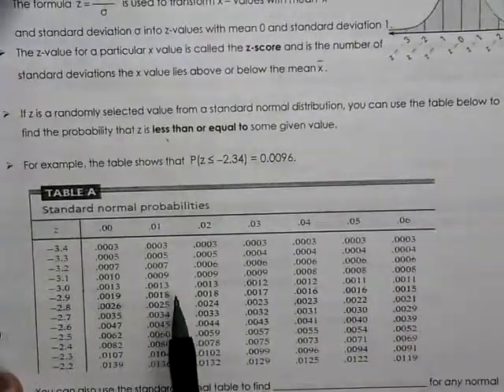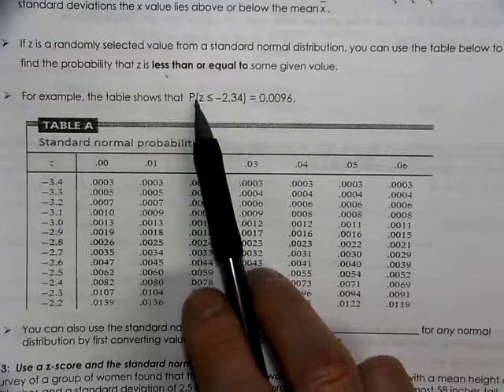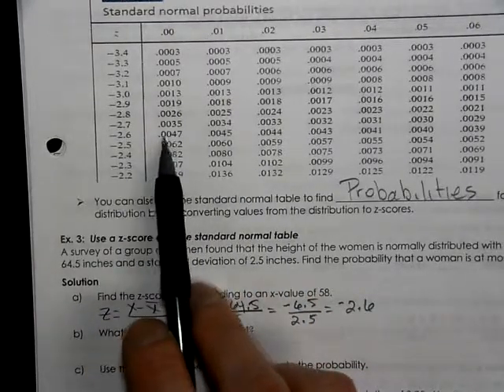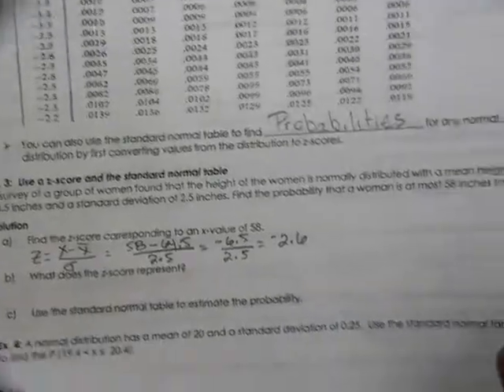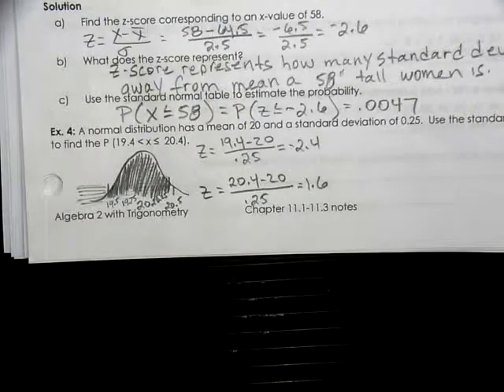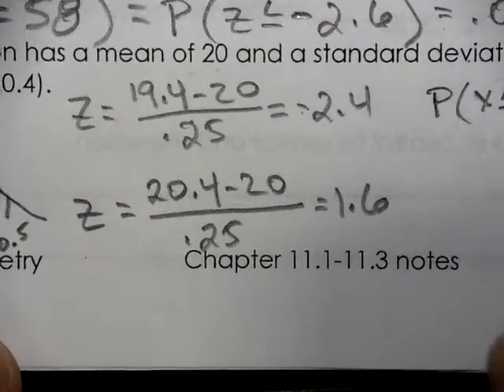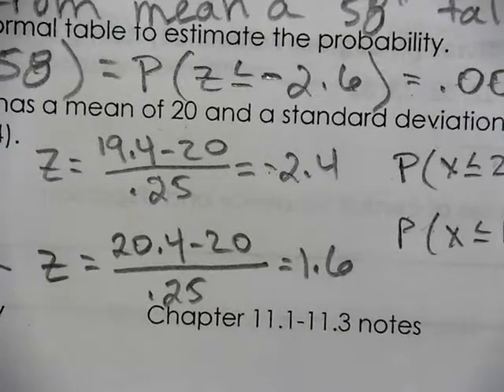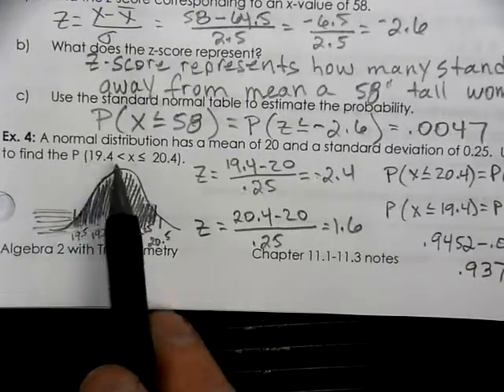Ch11 11 3 day2 lesson